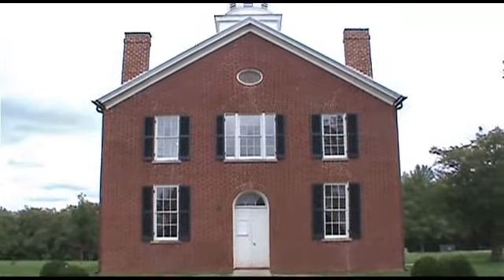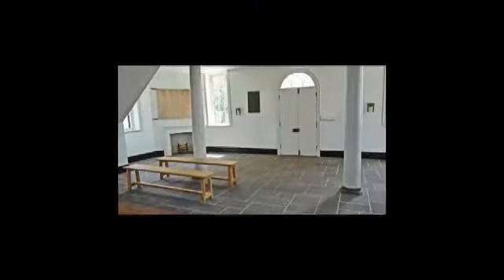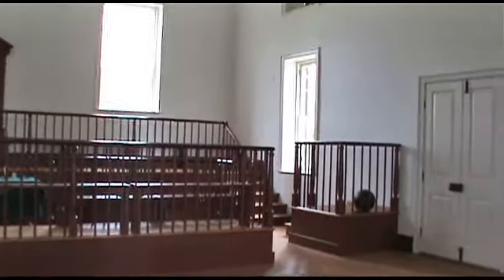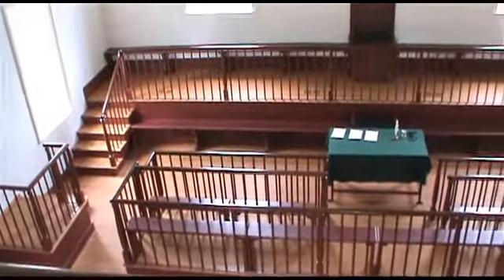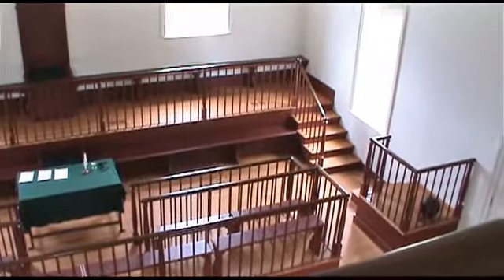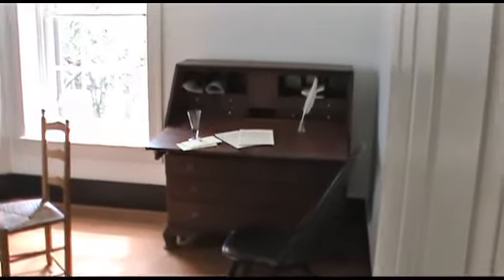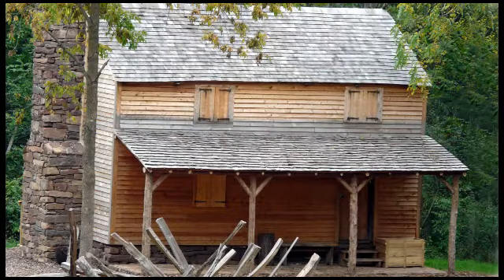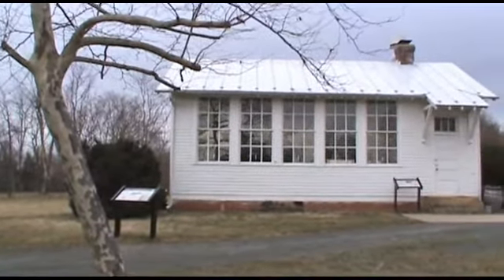Brentsville Courthouse Historic Centre Prince William County VA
Video by Karen Kruschka, Associate Broker, RE/MAX Olympic Realty and longtime Prince William County resident.  The 28 acre Brentsville Courthouse Historic Centre includes four 19th century buildings and a 20th century one room schoolhouse plus numerous archaeological sites